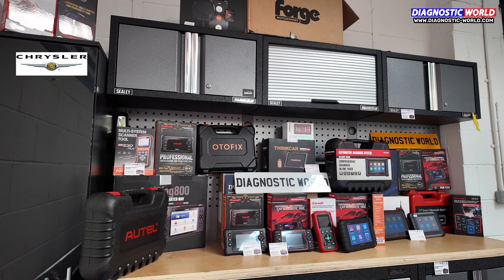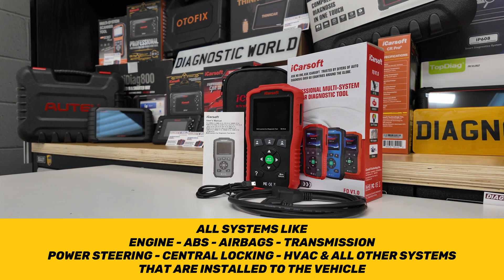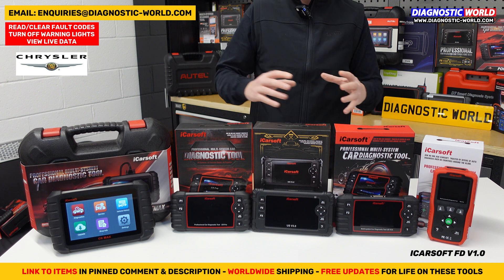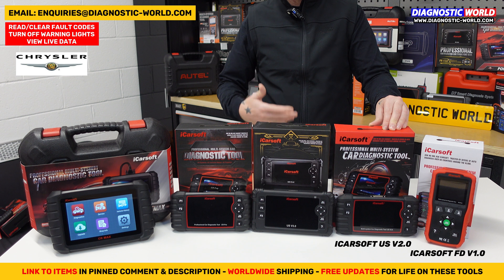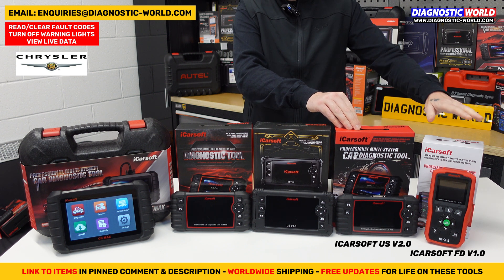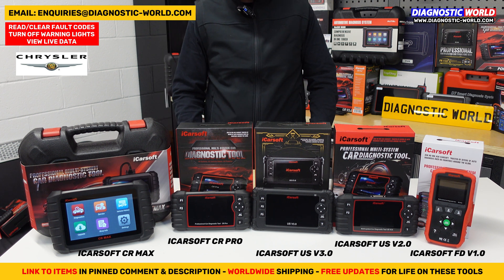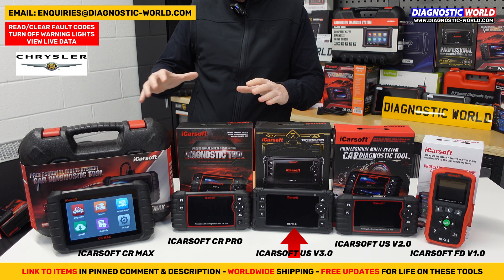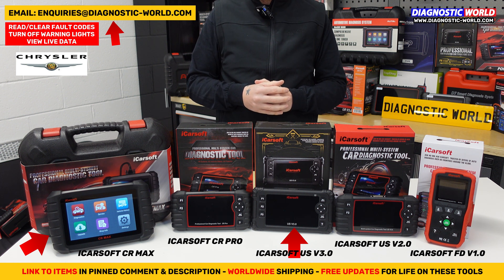The TOP 5 - Best Chrysler OBD2 Scan Tools - The 2025 Ultimate Guide (Approved Diagnostic Tools)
Looking for the best Chrysler OBD2 Diagnostic Scan tool? In this guide, we'll help you choose the best OBD2 Diagnostic Scan Tool for your Chrysler in 2025. It can be hard to choose which scan tool to buy for a Chrysler because there are lots on the market, all with different features & functions.

But this short guide should help you decide which scan tool to go for, whether you are looking for a scan tool for just your Chrysler, or for your Chrysler and other makes /models/vehicles/manufacturers.

WORLDWIDE DELIVERY
ALWAYS IN STOCK
AFTERSALES SUPPORT

These best scan tools for Chrysler will cover: Durango Charger Magnum Dakota Grand Cherokee Cherokee Ram Liberty PT Cruiser Commander Pacifica Aspen Wrangler Sebring 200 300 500 Dart Avenger Nitro Compass Raider Caliber Sprinter Commander Crossfire Journey Challenger Mini Van Town & Country Caravan Viper Routan Freemont Renegade ProMaster

We often get asked the same question a lot, and its often a some variation of these -